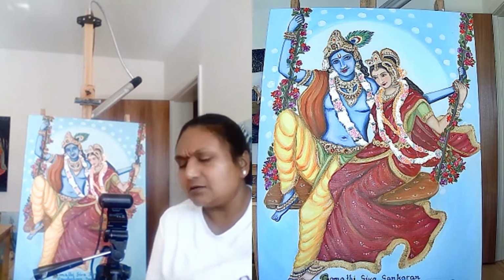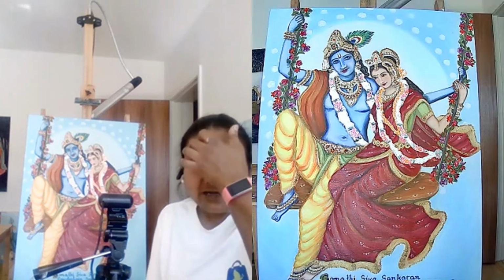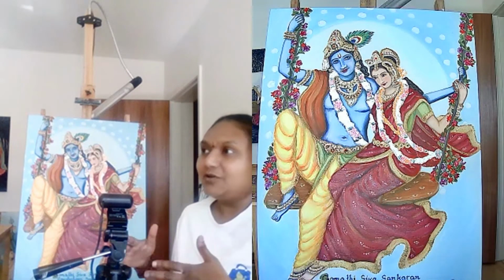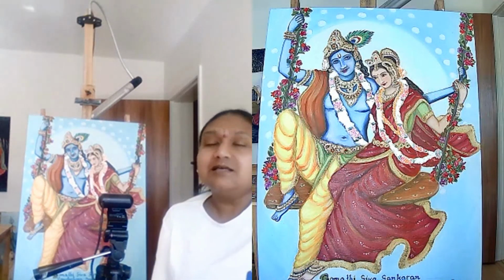Step-by-step Oil Painting Tutorial Radha Krishna advanced level - INTRODUCTION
This is an advanced level tutorial on oil painting on a large canvas. Watch, and paint along with me :) Learn how to make an oil painting of Radha Krishna step-by-step. Get to know the tips and tricks as to how to make a good quality painting.